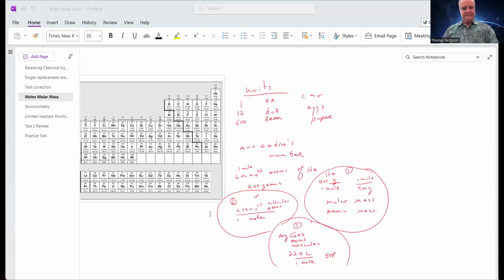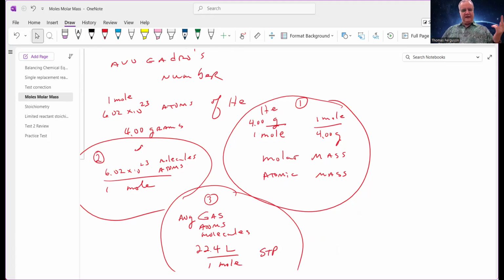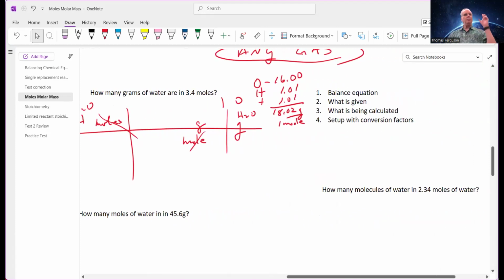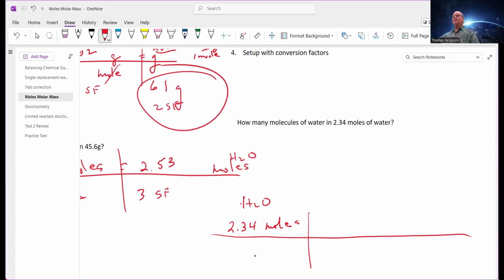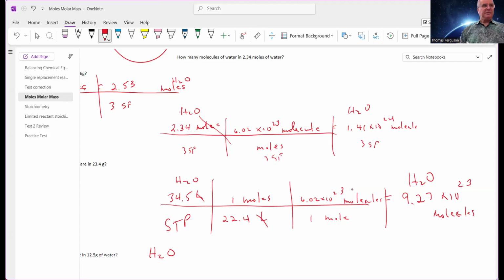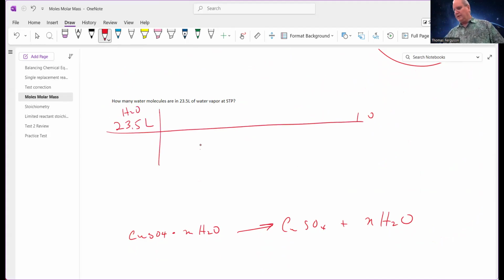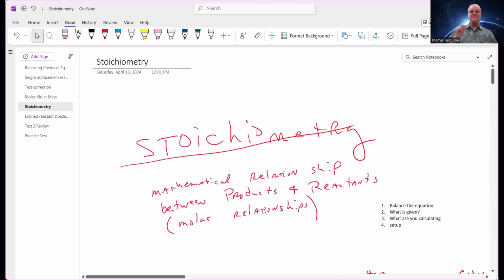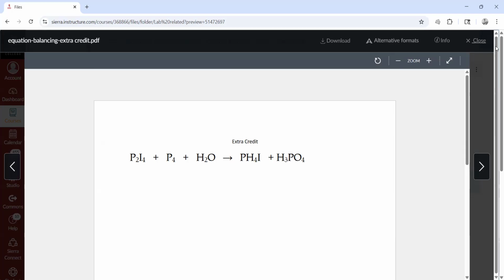Video unit 2 mole conversions 6 25 25